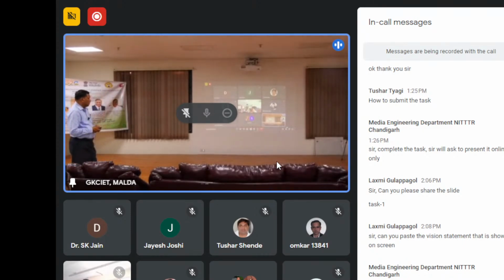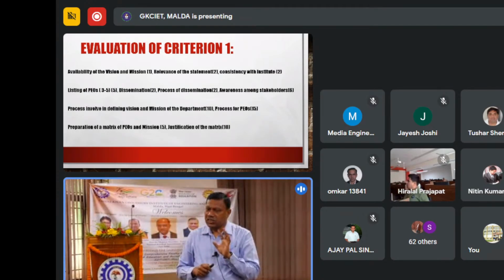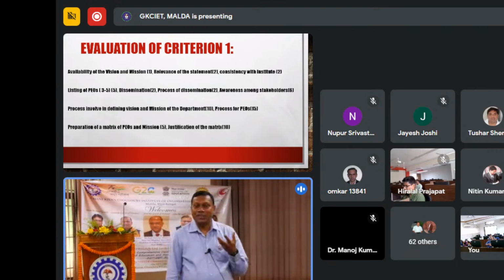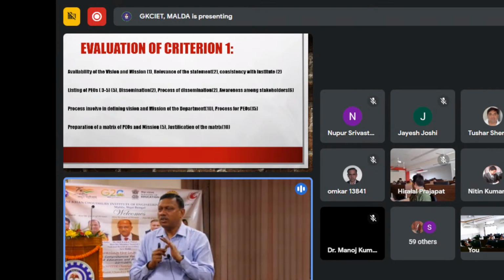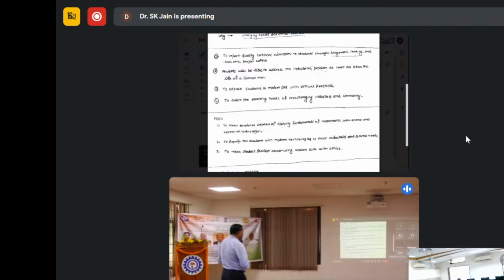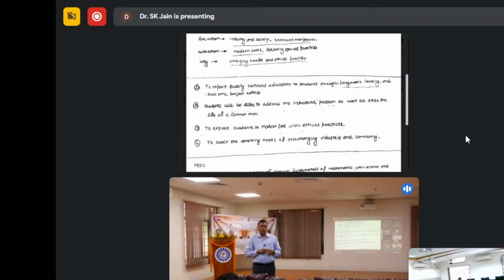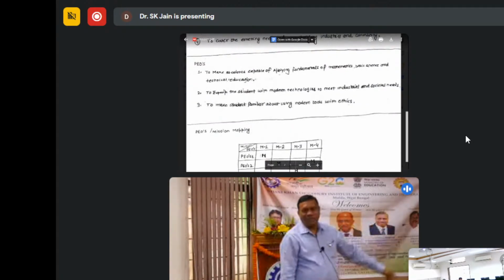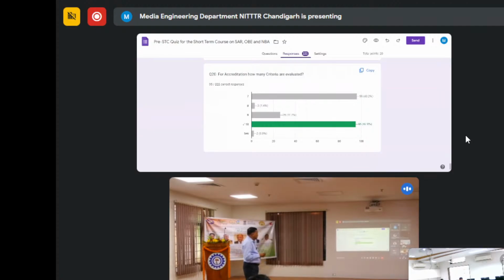E-learning@ EE-AIKTC Live Stream